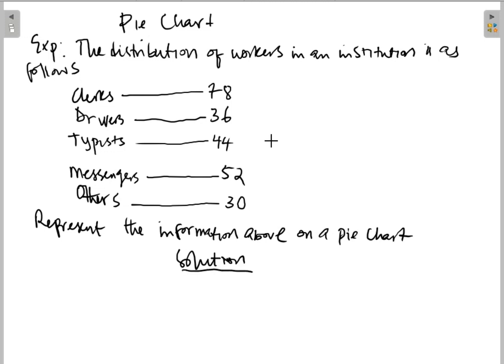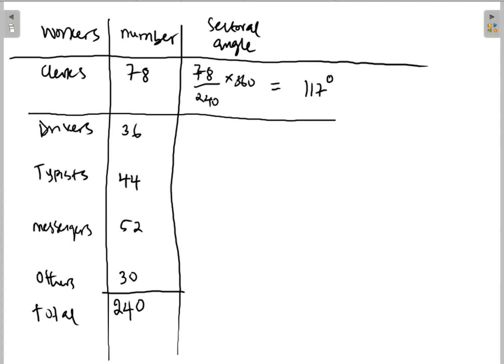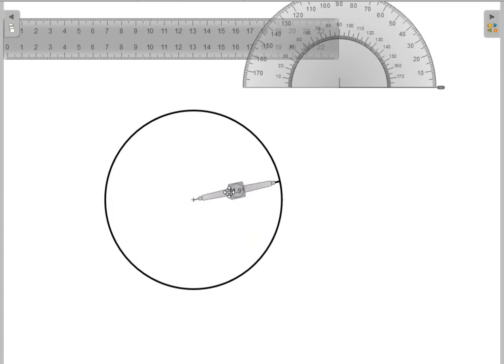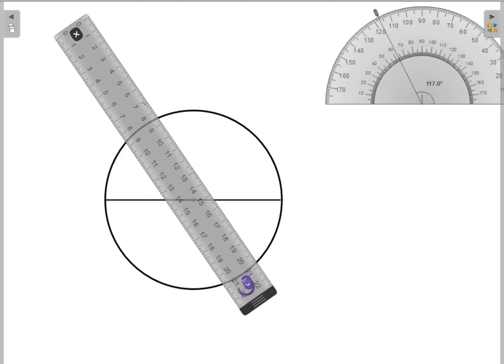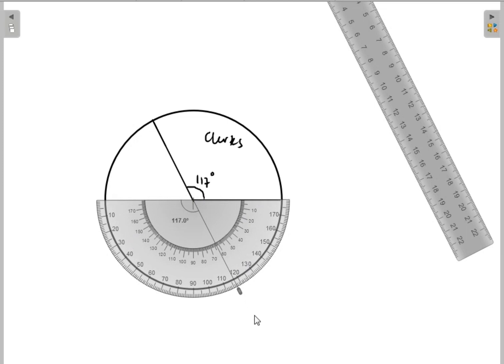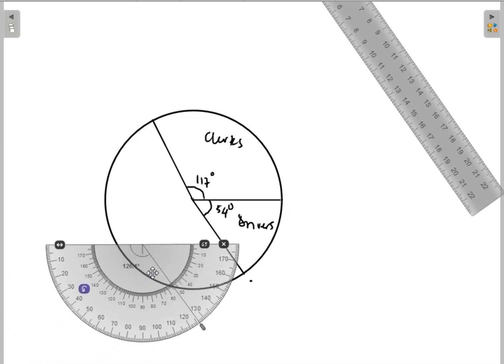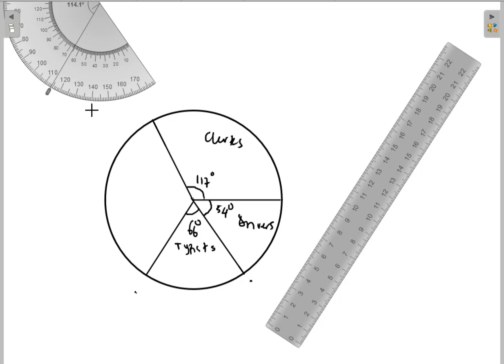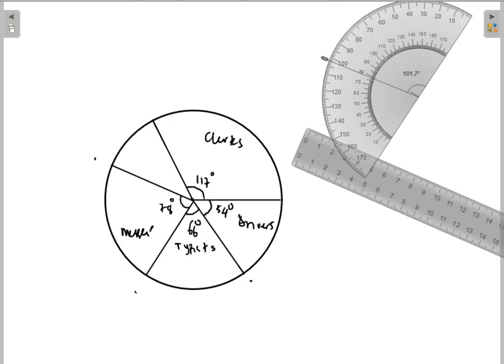HOW TO DRAW A PIE CHART